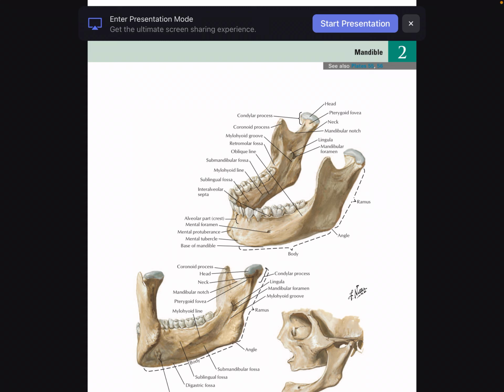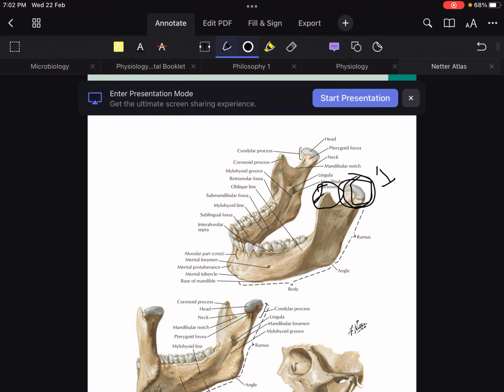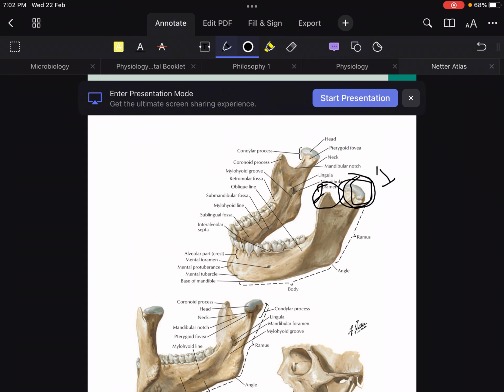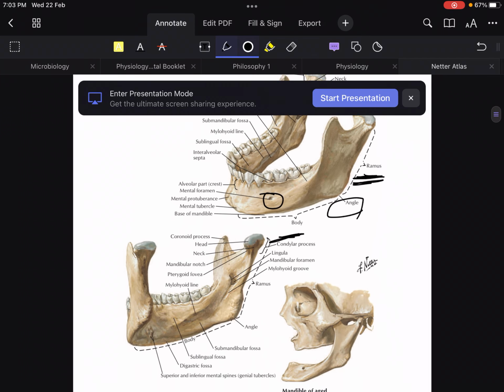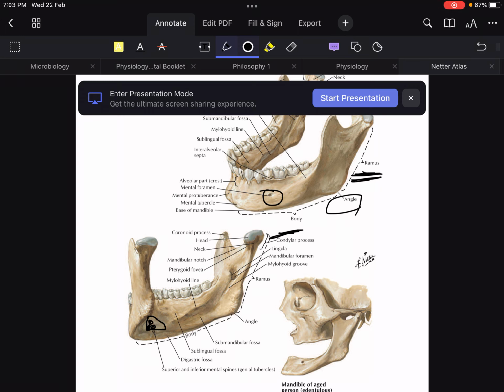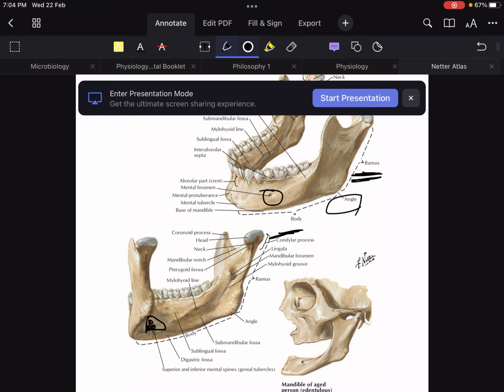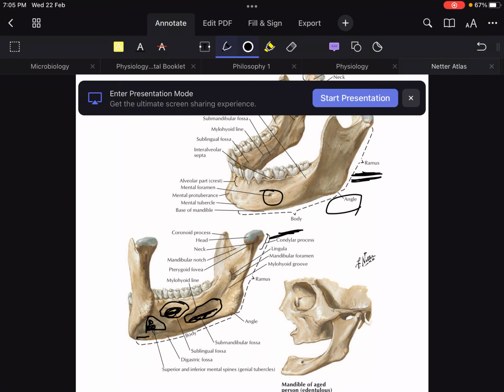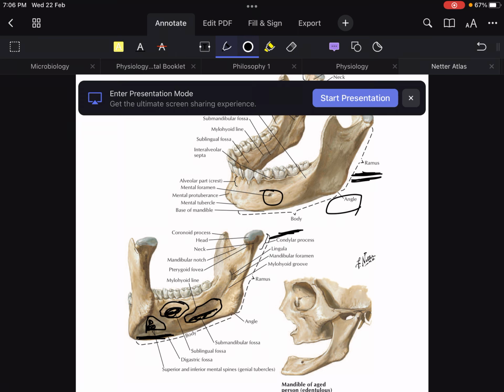Anatomy of the Mandible